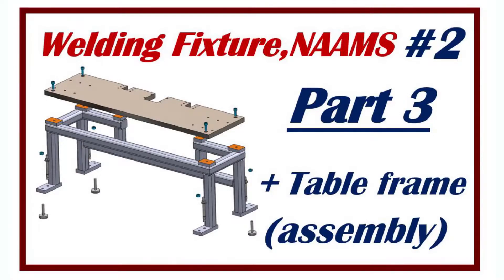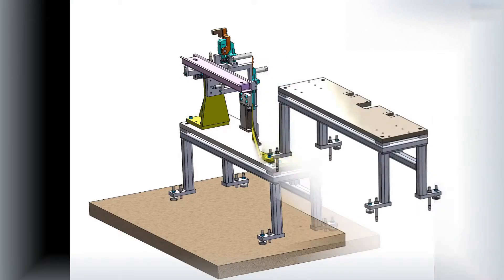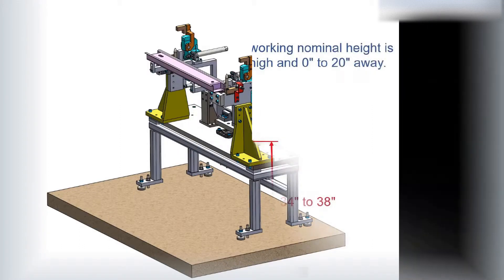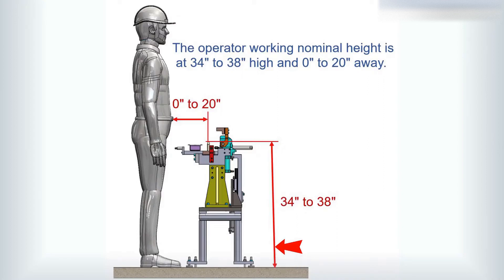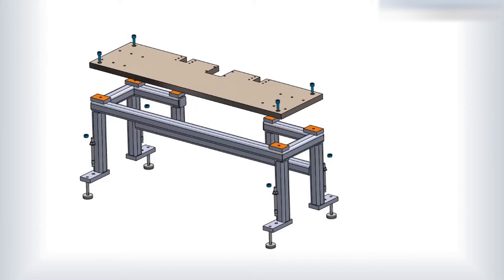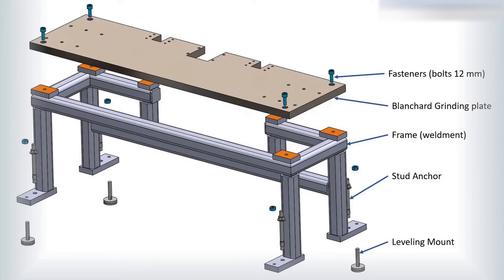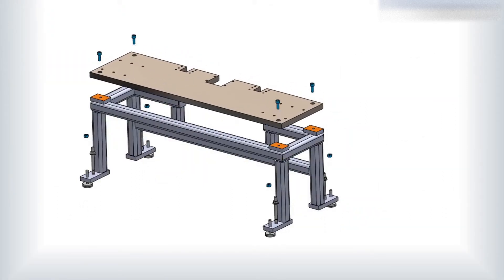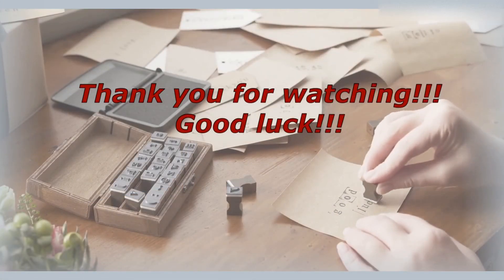⚡ Welding Fixture 2 , NAAMS, Engineering and Robotics.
What Are NAAMS? Welding Fixture ?

“NAAMS Global Standard Components for Assembly and Stamping are produced and maintained through collaboration efforts between Chrysler LLC., Ford Motor Company, General Motors Company, and their respective suppliers. They describe and define approved components utilized to design and manufacture Stamping Dies and Tooling to produce or join various sheet metal products as part of the vehicle body, assembly production process.” welding fixture design in solidworks, welding for beginners, 3d design.
On the channel, you will find more information about SolidWorks, SolidWorks for beginners, SolidWorks tips and tricks, The basics of Mechanical design for automation (assembly fixtures, weld fixture design, standard, Robotic End of Arm Tooling, edrawings solidworks) and more. So, if you're going to learn Mechanical design using SolidWorks, it is the right place for you. If this sounds like something that can help you grow as a professional or grow your business, then join me by signing up!

Concept of Welding Fixture 2 (part 3) .
Best practices, Robotics engineering for beginners, robotics and automation, factory automation systems.